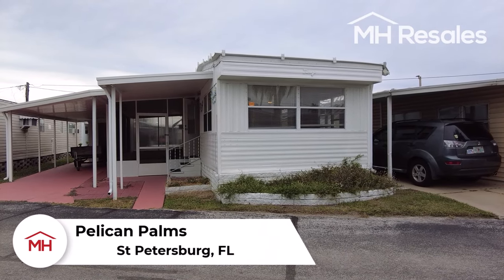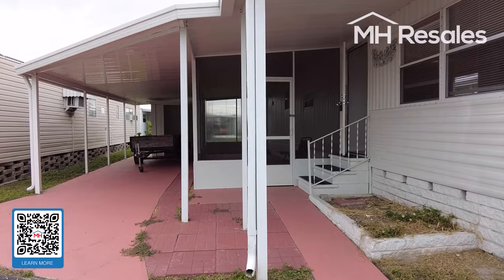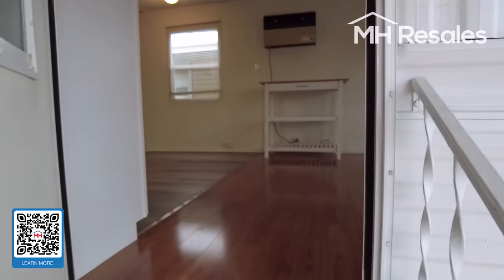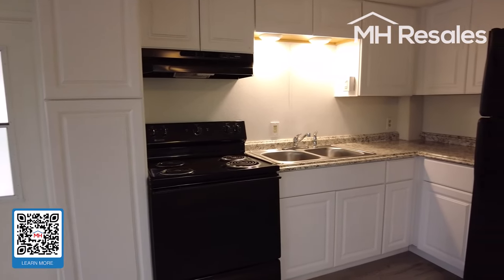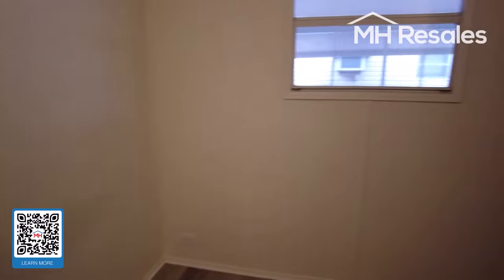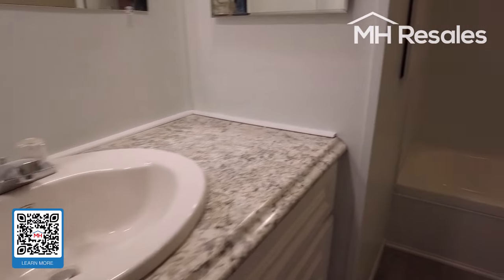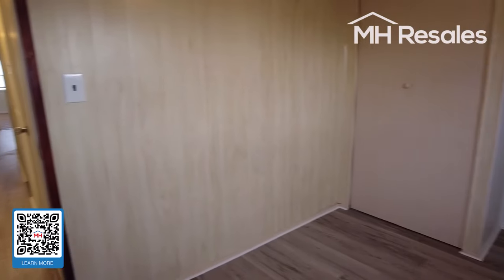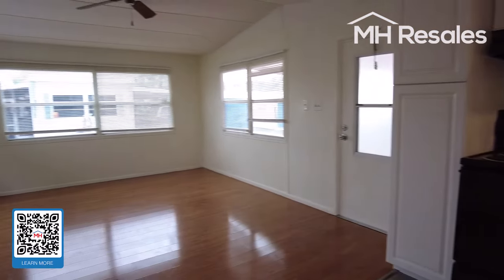Updated 2 Bed 1 Bath Single Wide Mobile Home Pelican Palms Village St Petersburg FL, Dog Friendly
SOLD
Now:  $19,900
Ownership: Land-lease
Age Restrictions: 55+
Pet Policy: 2 dogs up to 20 lbs.
Lot Rent: $825/monthly includes; trash, lawn care and amenities

🛏️ 2 Bedroom
🚽  1 Bathroom
🐶 2 dogs up to 20 lbs
🌴 Screened Room

Welcome to Pelican Palms Village, a 55 plus gated community with a heated community pool, spa, shuffleboard, clubhouse, and laundry facilities. Close to our award winning sandy white beaches and downtown St Petersburg. This 2 bedroom 1 bath has been renovated inside and out with new kitchen cabinets, countertops, appliances, newer hot water heater, new subflooring and vinyl floors. This home has been completely painted inside and out. Large and open screened porch lanai with an attached 1 car carport. Priced to sell and wont last long!